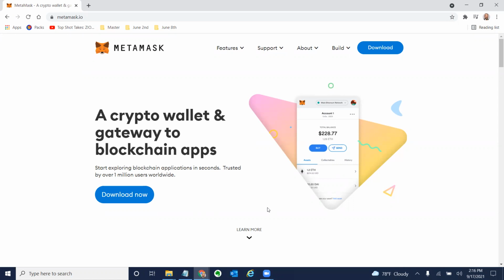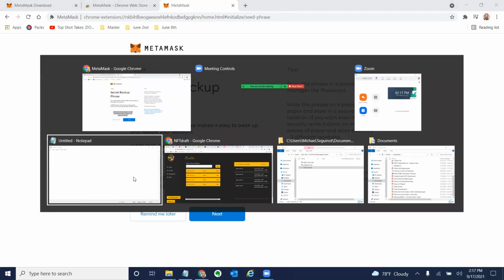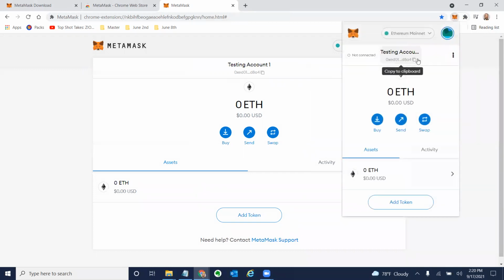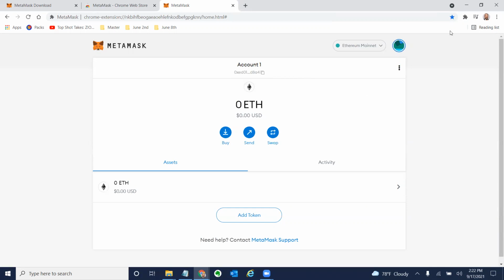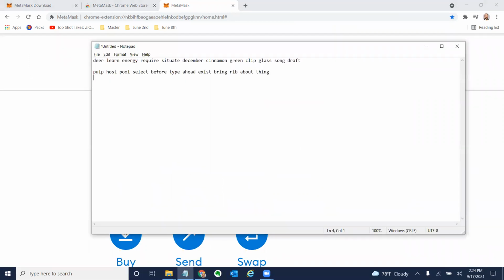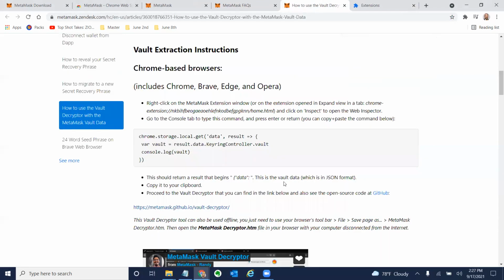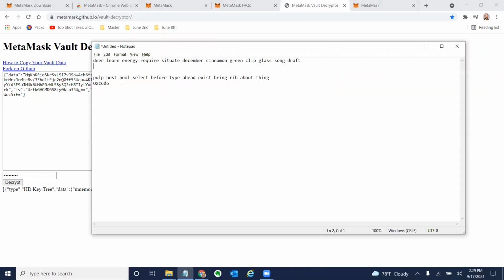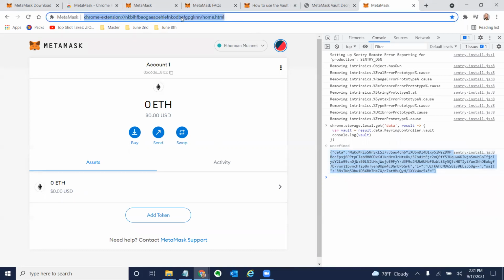How to Recover Your Secret Recovery Phrase for Meta Mask - How to Create a Meta Mask Wallet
Will show you how to install Meta Mask Extension.
Uninstall extension.
Recover from Secret Recovery Phrase.
Uninstall again.
Recover from Data Decrypt.